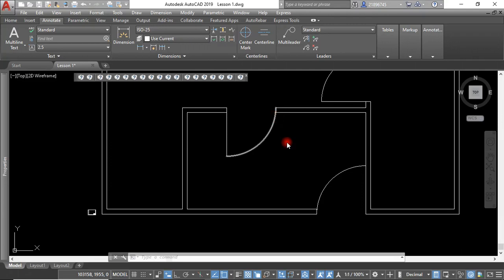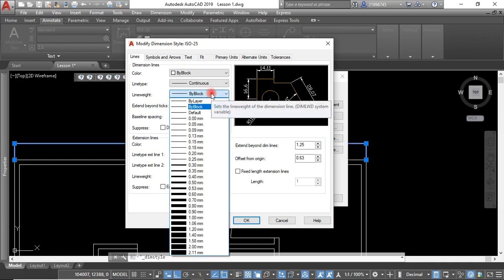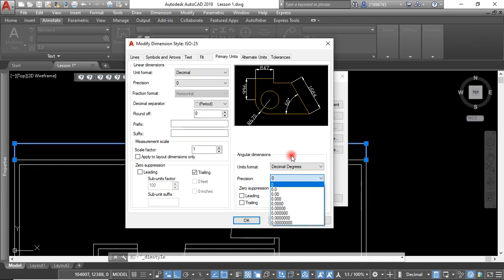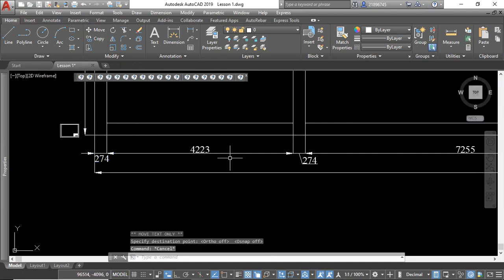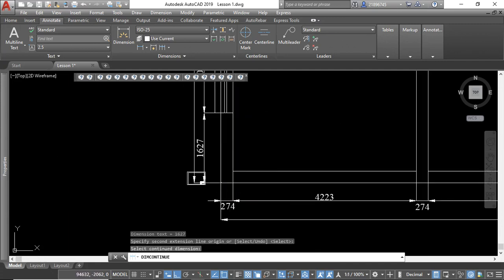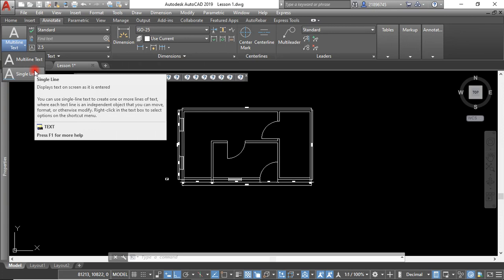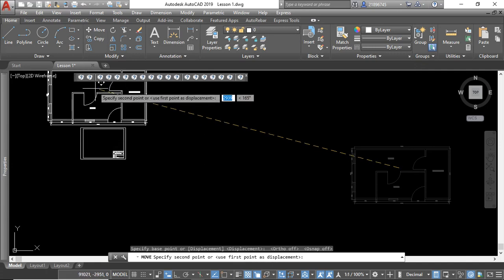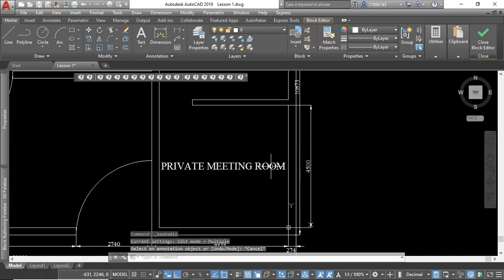How to prepare drawing for printing in AutoCad Model space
In this video I give a step by step guide on how to prepare a drawing for printing in AutoCAD model space as opposed to printing in the layout space. Any positive feedback is appreciated. The link is